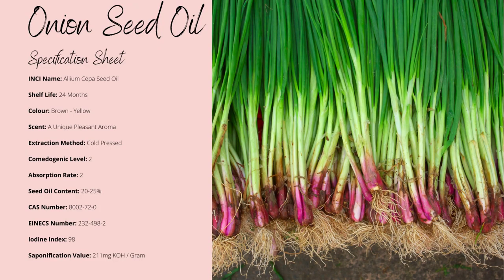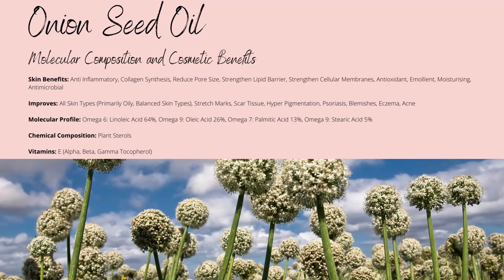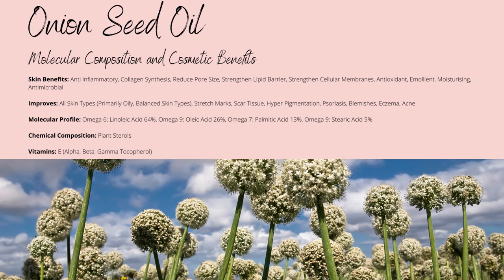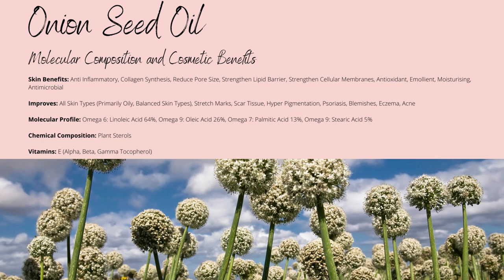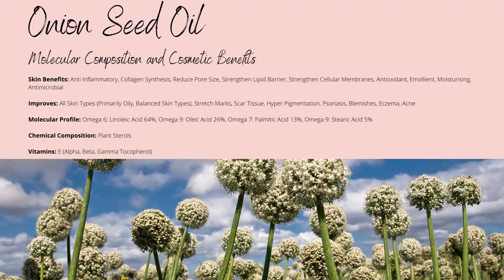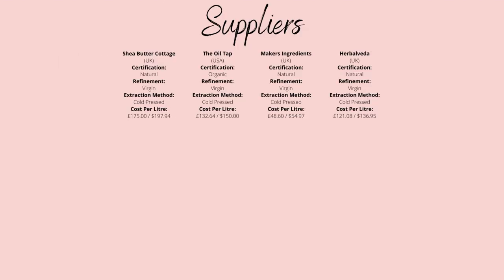Onion Oil, INCI: Allium Cepa Oil. Tocopherol and Omega 6: Linoleic Acid Rich!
Onion Seed Oil, also known as Allium Cepa Seed Oil, comes from the seeds of a perennial plant, also called Onion. It is cold pressed in order to maintain the maximum benefits and purity of this natural oil. A powerful healing agent, Onion Seed Oil can reduce inflammation and minimize pores by initiating collagen synthesis. Its soothing properties make it ideal for dry skin or skin that is irritated. This anti-inflammatory oil also aids in acne treatment by balancing sebum production and improving cellular membranes.

Onion Seed Oil, Cosmetic Profile:

INCI Name: Allium Cepa Seed Oil

Shelf Life: 24 Months

Colour: Brown - Yellow

Scent: A Unique Pleasant Aroma

Extraction Method: Cold Pressed

Comedogenic Level: 2

Skin Benefits: Anti Inflammatory, Collagen Synthesis, Reduce Pore Size, Strengthen Lipid Barrier, Strengthen Cellular Membranes, Antioxidant, Emollient, Moisturising, Antimicrobial

Improves: All Skin Types (Primarily Oily, Balanced Skin Types), Stretch Marks, Scar Tissue, Hyper Pigmentation, Psoriasis, Blemishes, Eczema, Acne

Molecular Profile: Omega 6: Linoleic Acid 64%, Omega 9: Oleic Acid 26%, Omega 7: Palmitic Acid 13%, Omega 9: Stearic Acid 5%

Chemical Composition: Plant Sterols

Vitamins: E (Alpha, Beta, Gamma Tocopherol)

Seed Oil Content: 20-25%

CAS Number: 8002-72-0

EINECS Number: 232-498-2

Iodine Index: 98

Saponification Value: 211mg KOH / Gram